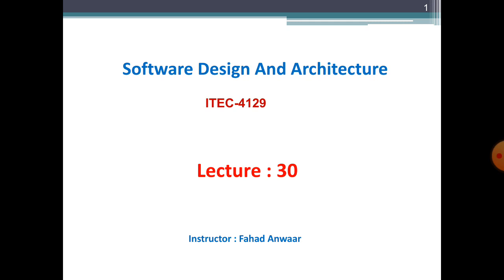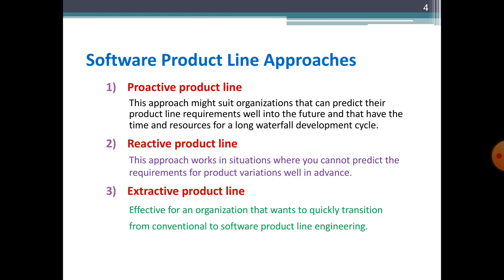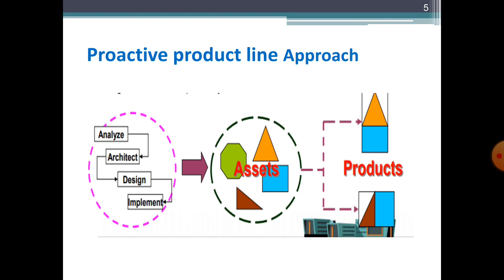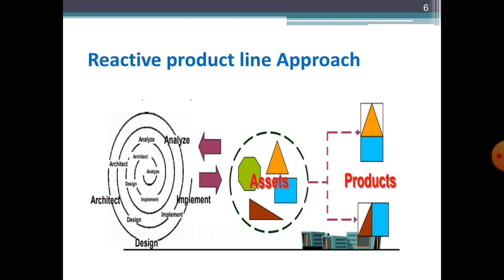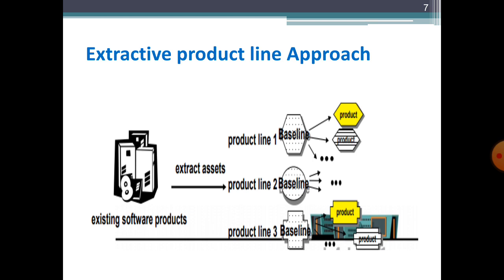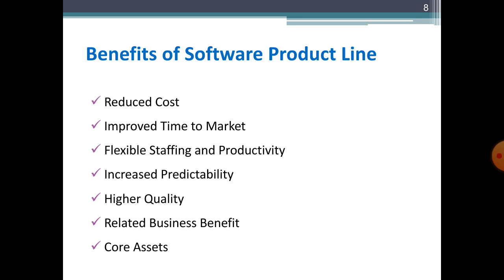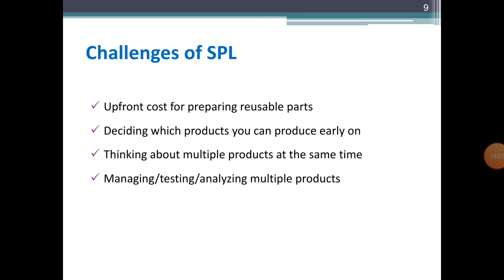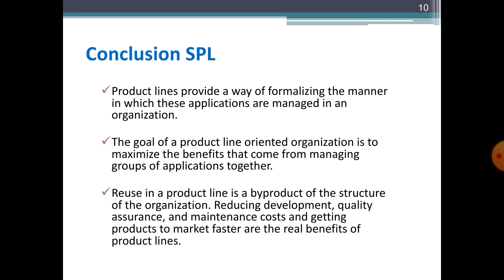Lecture 30 | Software Design and Architecture